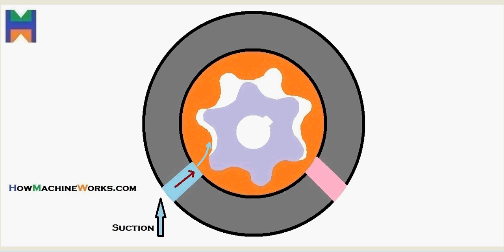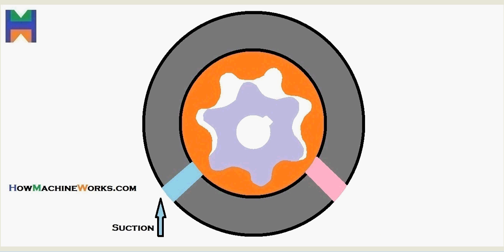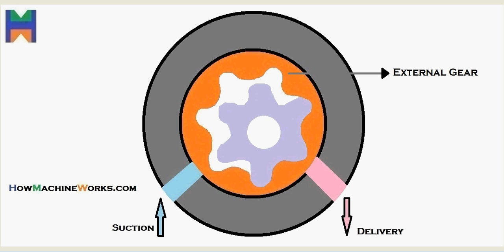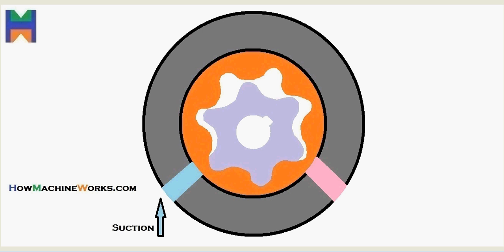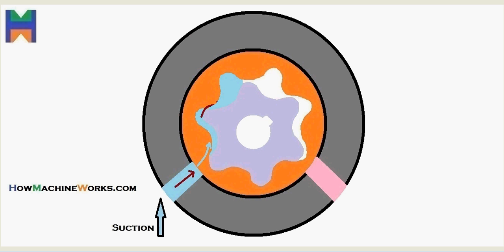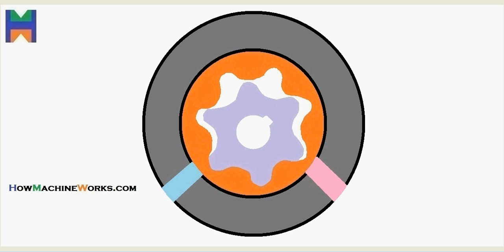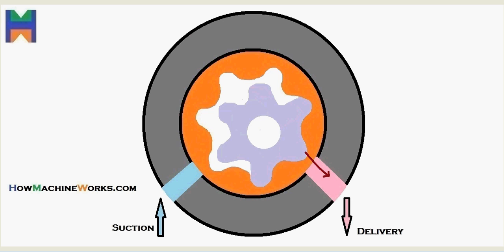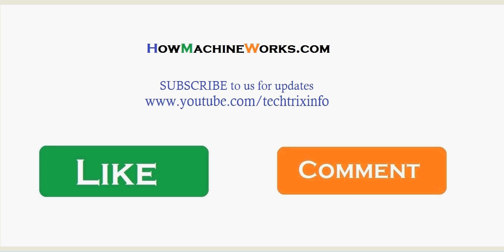Animation How internal gear pump works. ✔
Hi Guys, this is an animation video on the working of an internal gear pump, you can learn its working and the components involved in it just by watching this video.

We need your support to keep going: Please click like button, comment, share in social media, join our face book